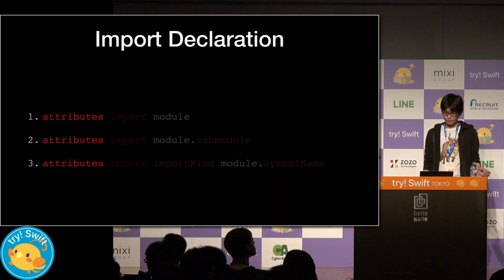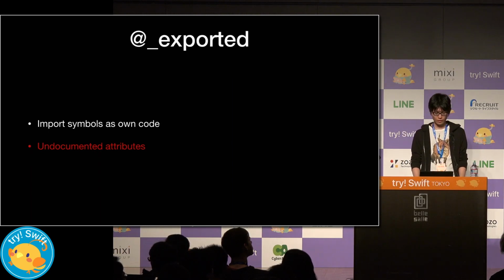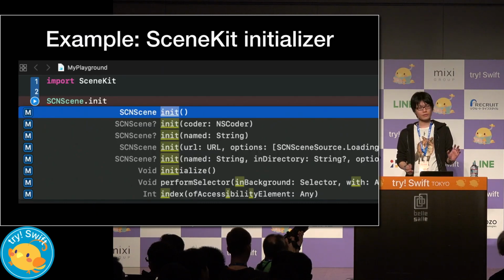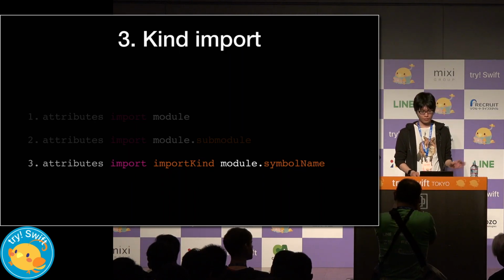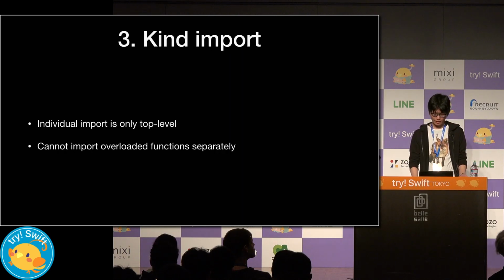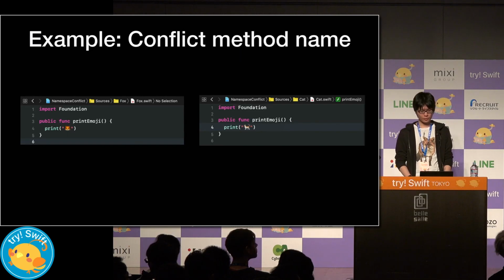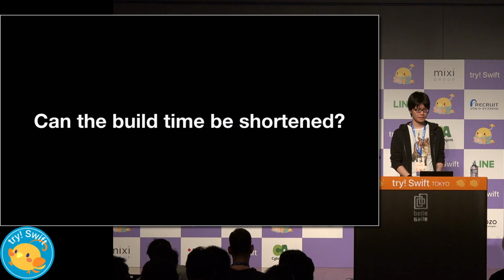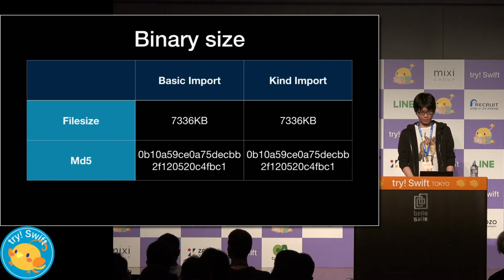Limited import clarification and its effect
Topic - Limited import clarification and its effect
Speaker - Tomoya Hirano

Bio - Tomoya is iOS developer at DeNA and works on Pococha, which is live streaming app. He loves fox so much🦊💕

Abstract - Import is able to explicitly specify submodules or specific elements.
In this session, I will review the specifications of these imports and consider the impact on binary size and performance.